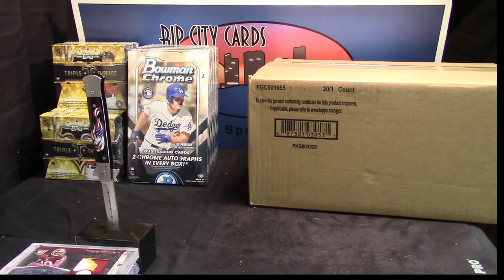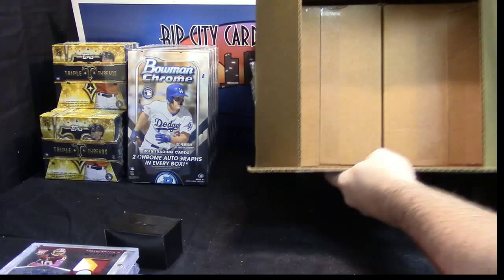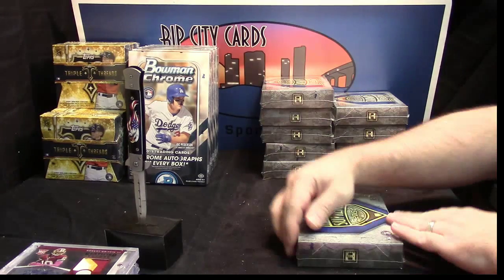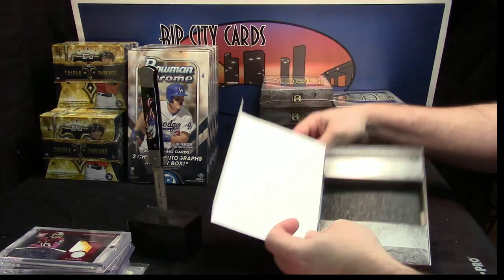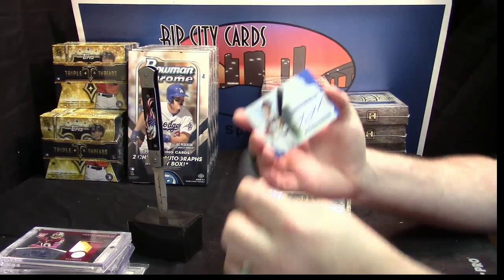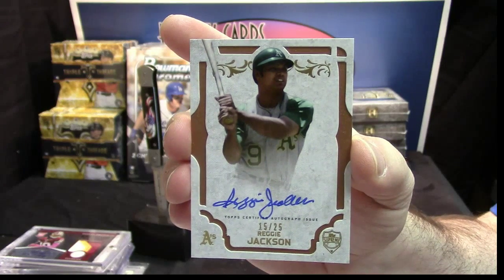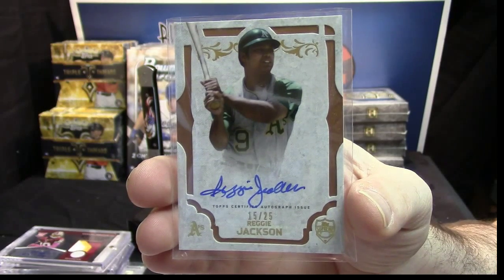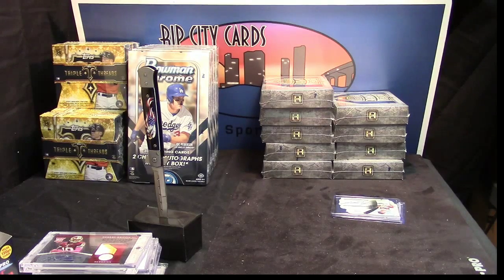2015 Topps Supreme